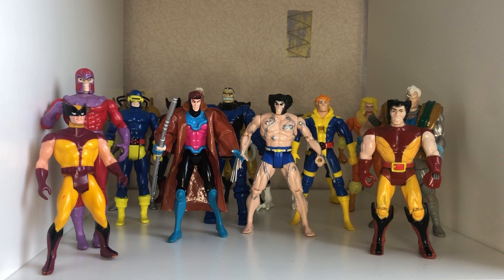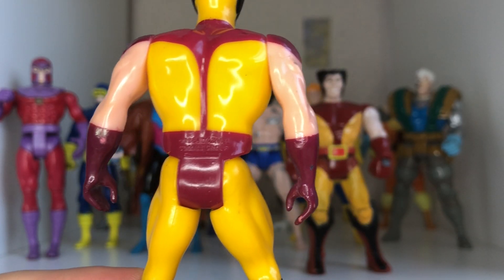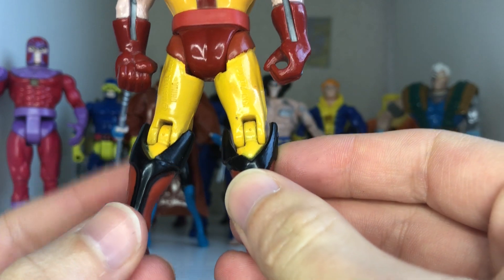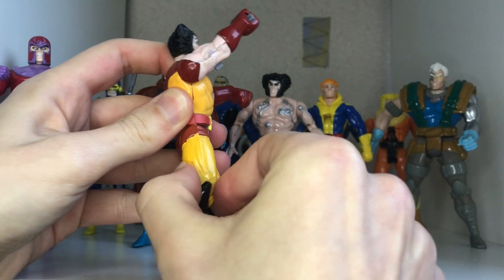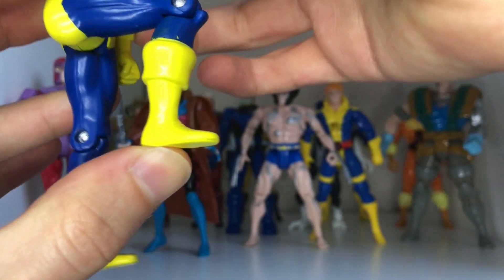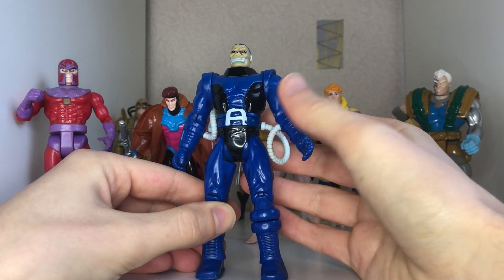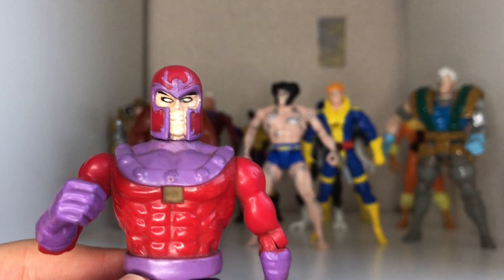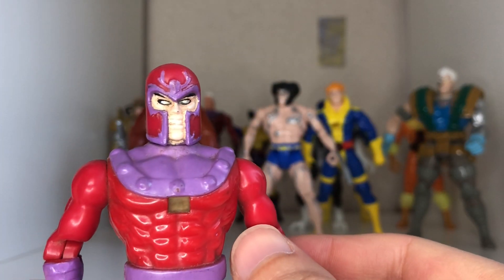My Toy Biz Uncanny Xmen Figure Collection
Starting another series of videos dedicated to my 'Animated' or Uncanny Xmen Collection! I have always been a massive Xmen fan and want to share the cool aesthetics of each figure from this classic ToyBiz toy line!